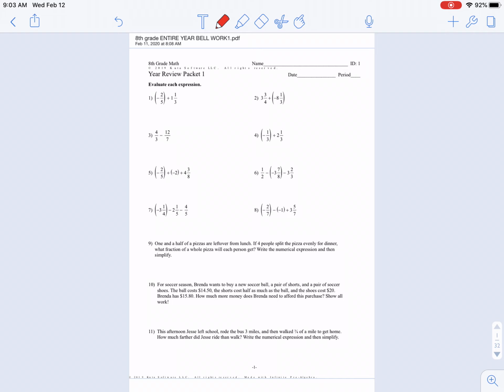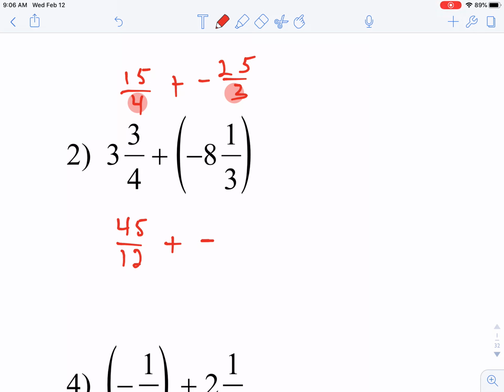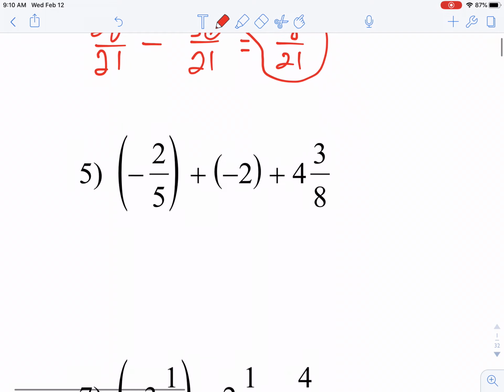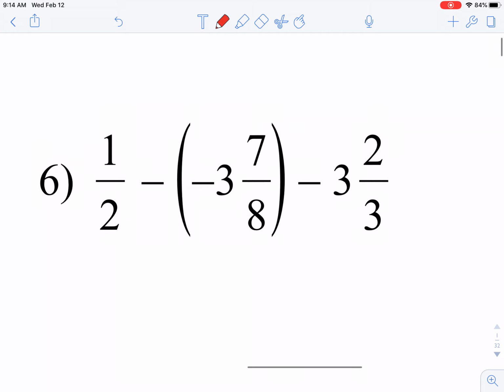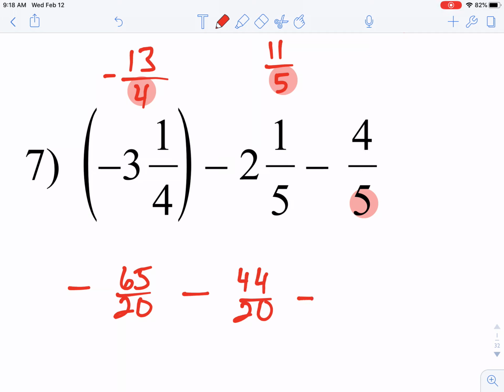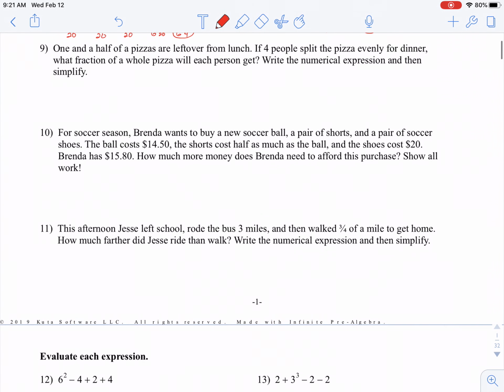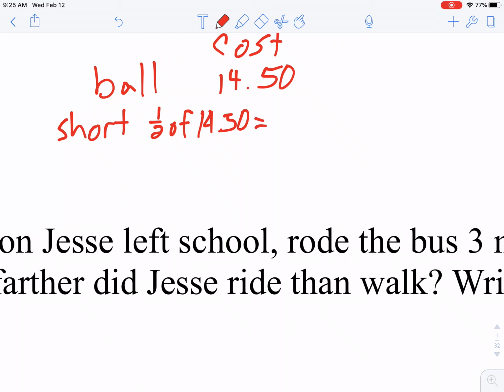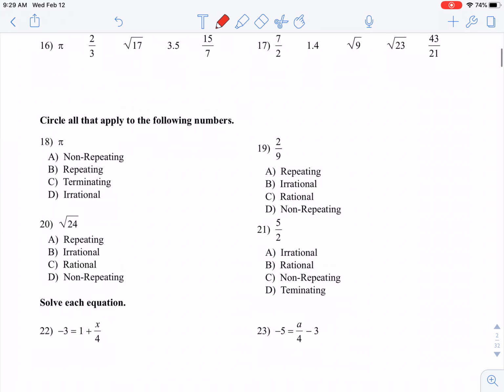iLearn Review Day 1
This is the first video of an iLearn review.  It focuses on adding and subtracting positive and negative fractions.